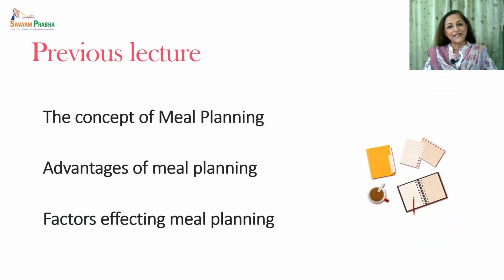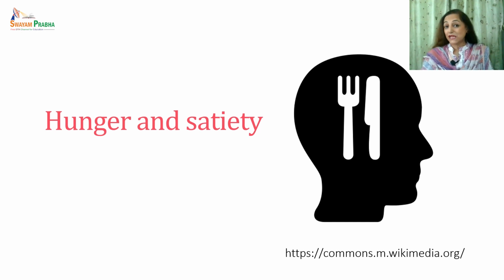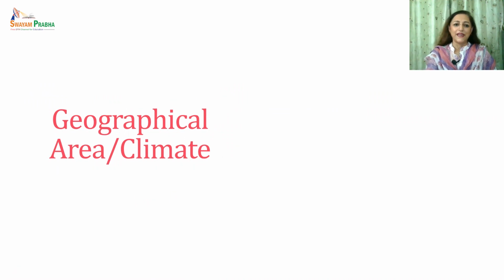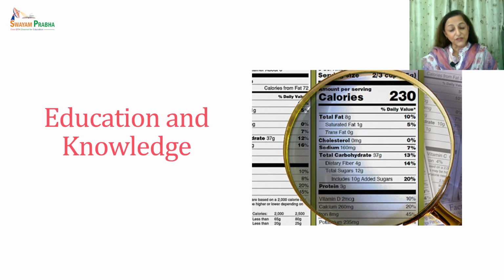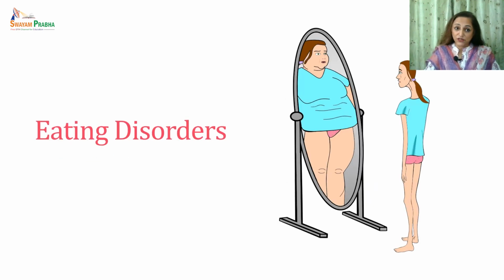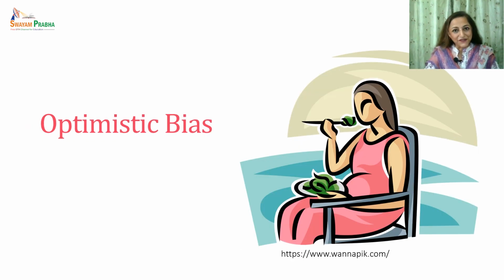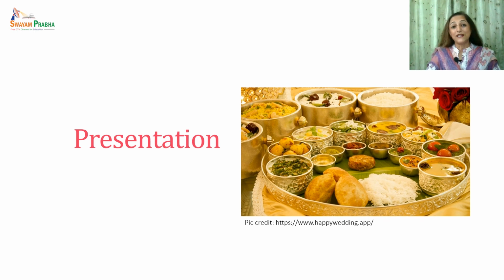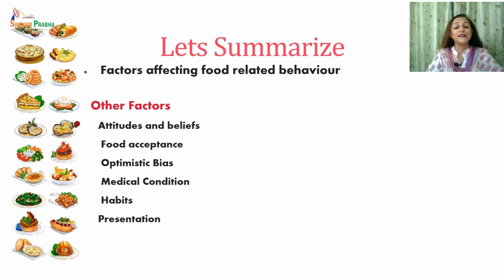Factors affecting food choices